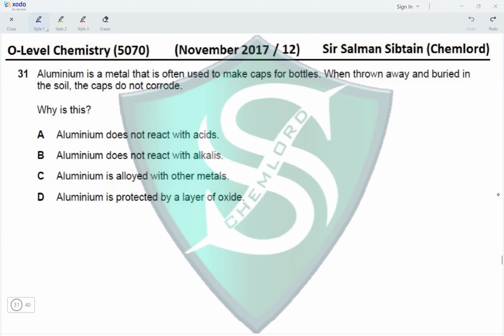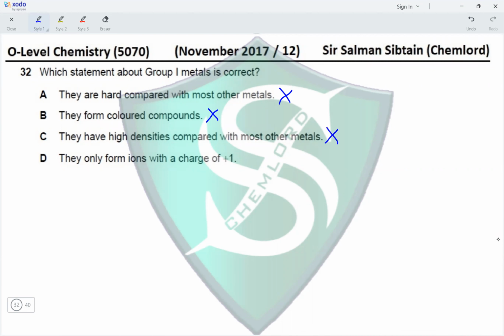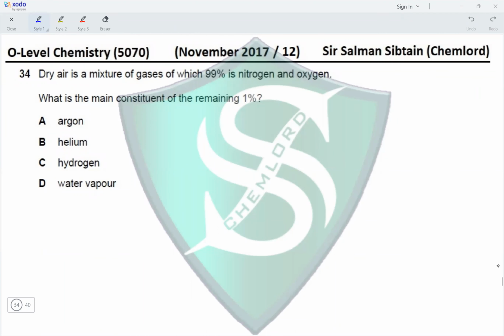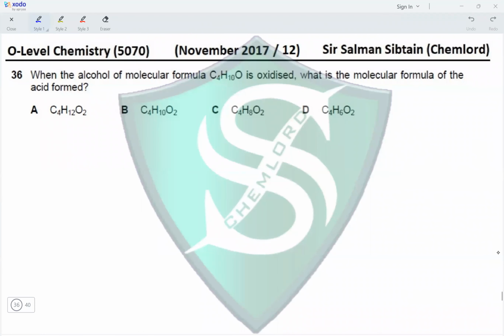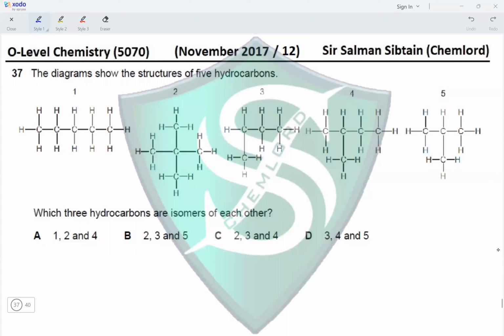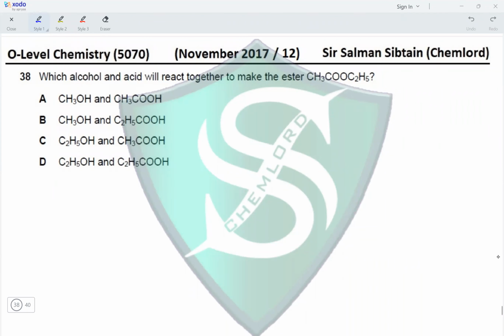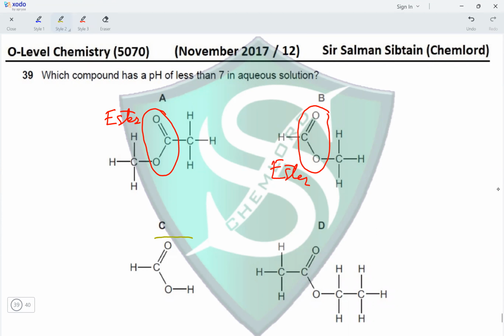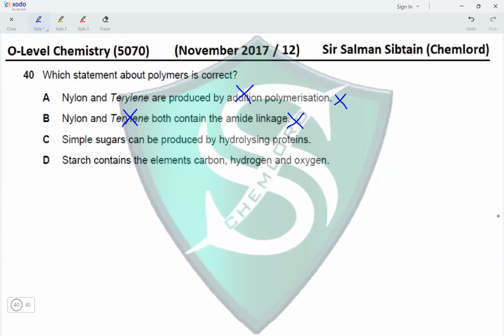(O-Level Chemistry) - 5070 - Paper 12 - November 2017 - (Part 4 of 4)